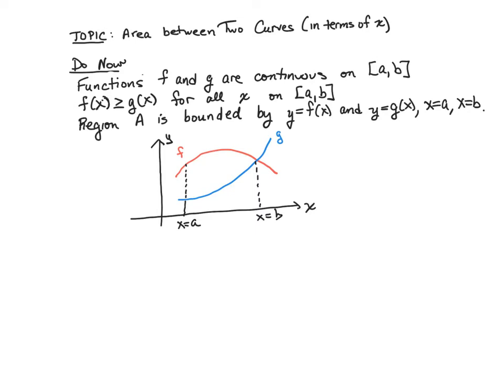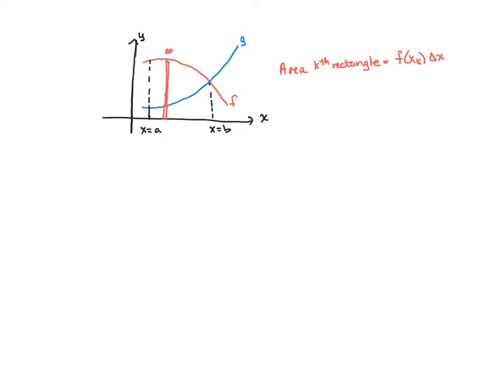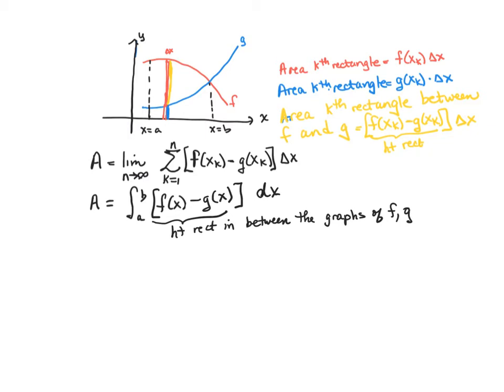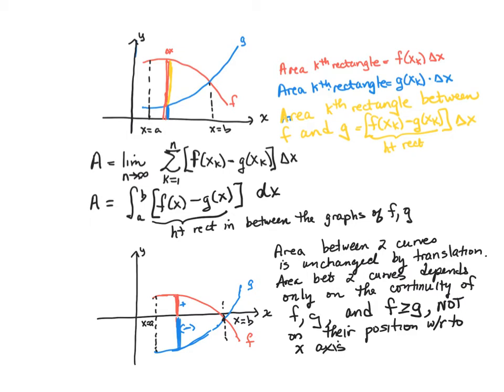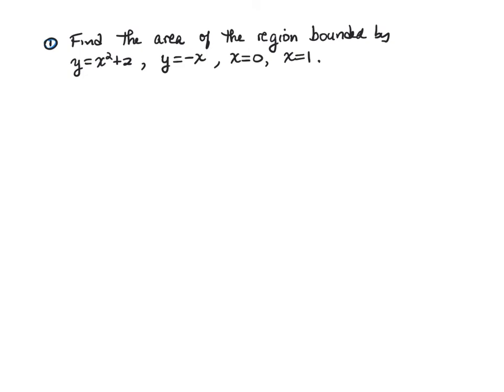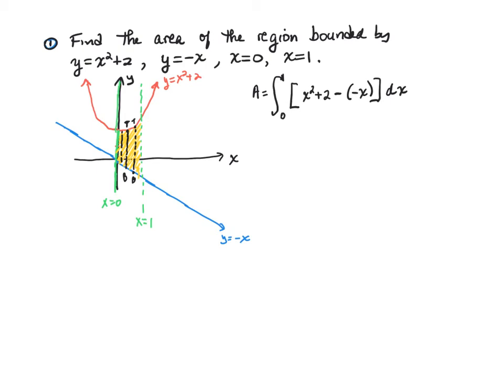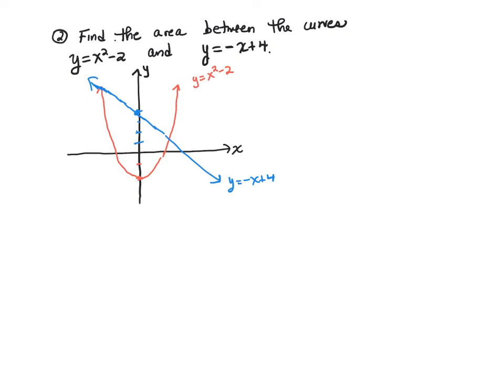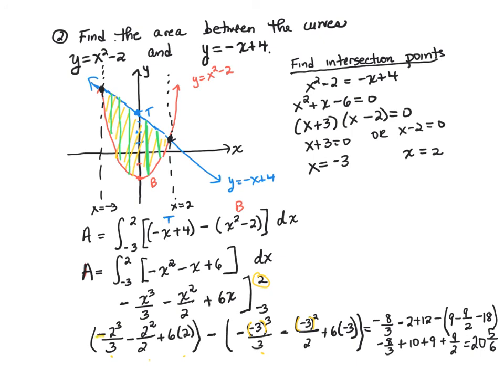Area Between Two Curves in terms of x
We know how to set up a definite integral to find the area of the region bounded by a function and the x or y axis.   One other application of a definite integral is to find the area between two curves using vertical rectangles (in terms of x).